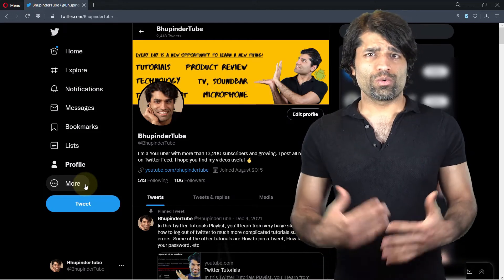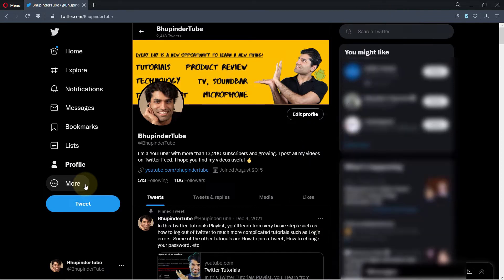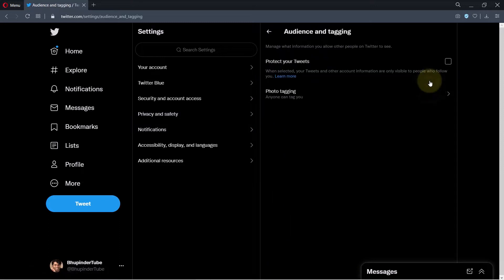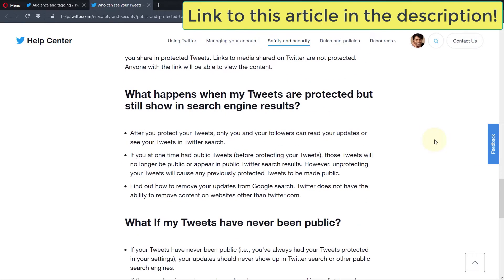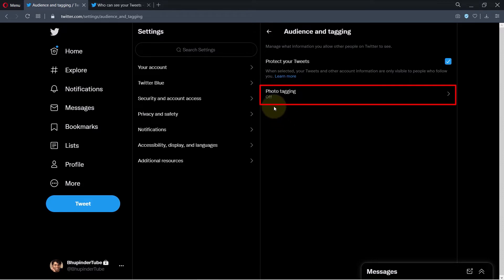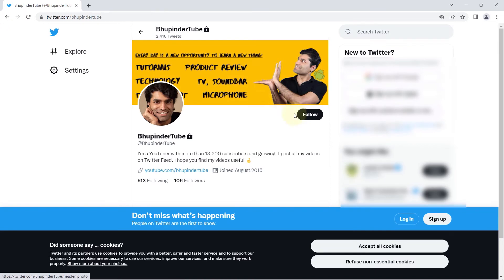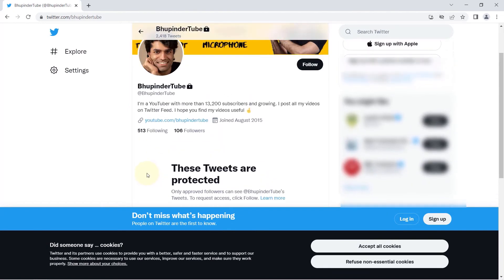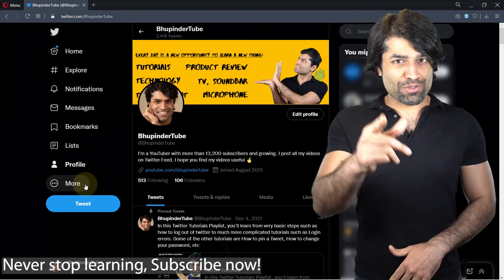How to Make Your Twitter Account Private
Did you know when your Twitter account is public everyone could see your tweets and even the tweets that you've ever liked. But don't worry, I'll show you how to make your Twitter account private. Unlike YouTube which gives you a number of options and settings for making your playlist private included your liked playlist, Twitter doesn't give any options to make individual categories private such as Tweets, Tweets & replies, Media, and likes. However, it give you an option called Protect your Tweets which will make your Twitter account private, which means if someone wants to see your Tweets, Tweets & replies, Media, and likes, they'll have to first follow you. You can find this setting by clicking on more, Settings, Audience and tagging and then checking the box next to Protect your Tweets.